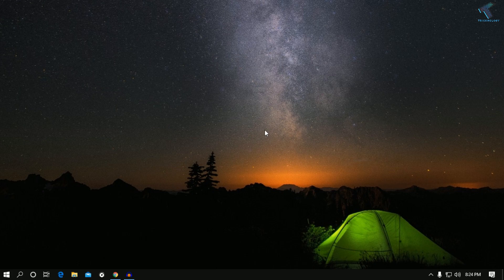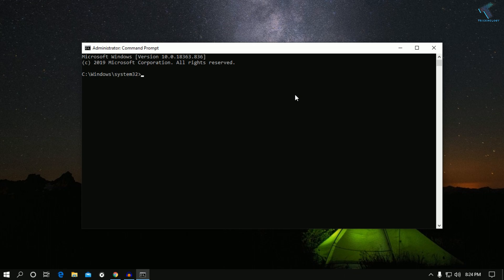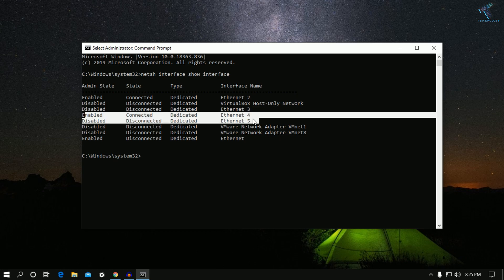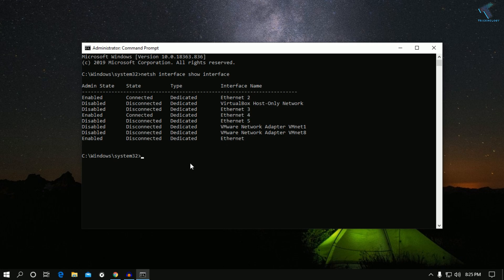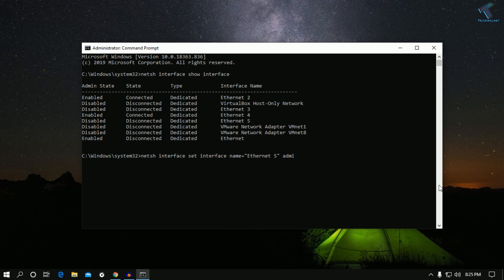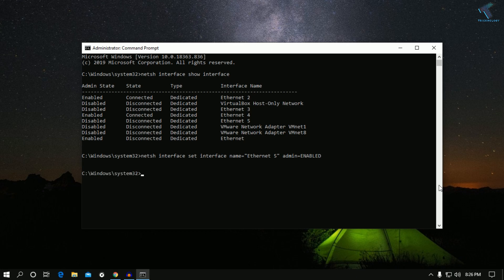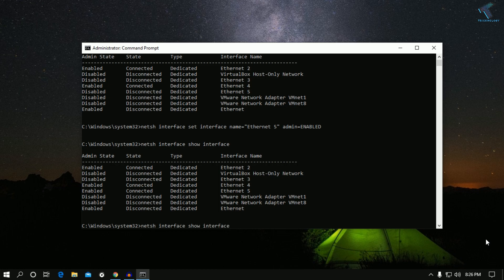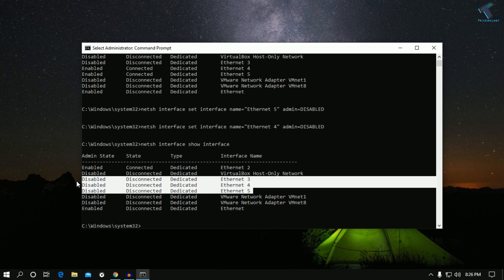How to Enable/Disable LAN connection from CMD[Command Prompt]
In this video, I will show you guys how to enable or disable Network Lan Card or Network Adapters using CMD or Command Prompt.

netsh interface set interface name="Local Area Connection" admin=DISABLED
netsh interface set interface name="Local Area Connection" admin=ENABLED

netsh interface show interface